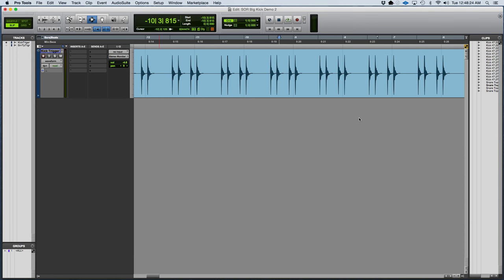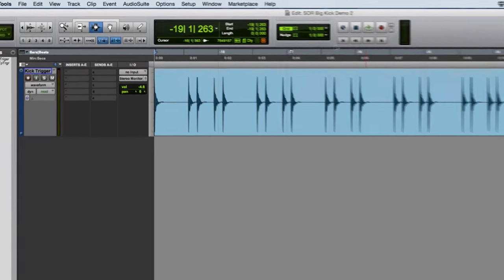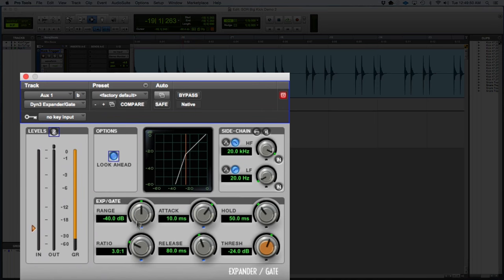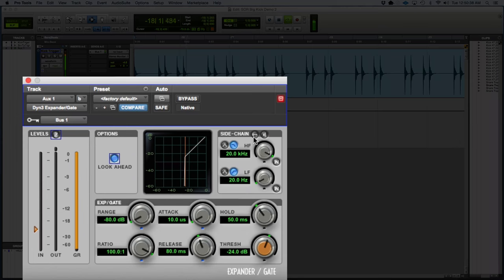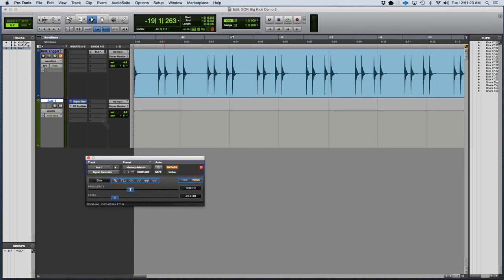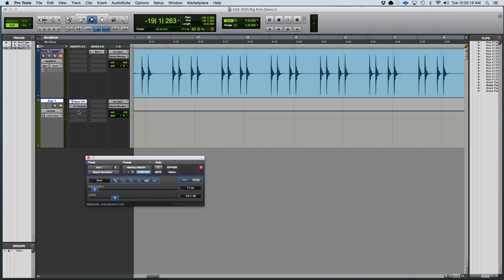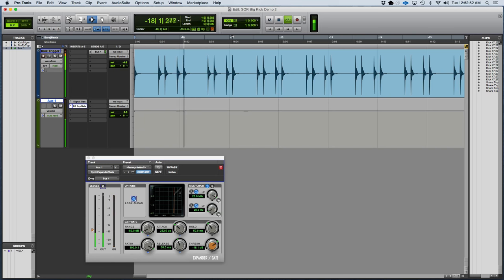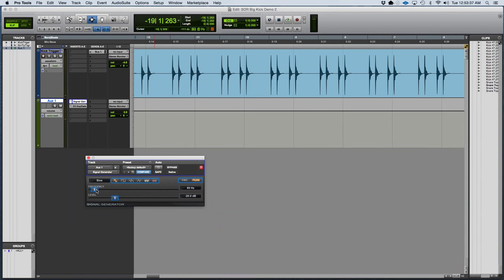Make a Fatter Kick Drum with an Oscillator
This video demonstrates how to make a fatter kick drum sound by triggering a gate on an oscillator that is side-chained from the kick drum track.